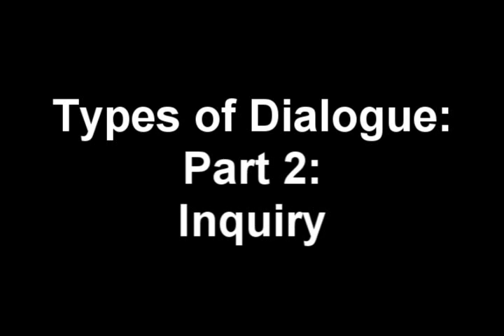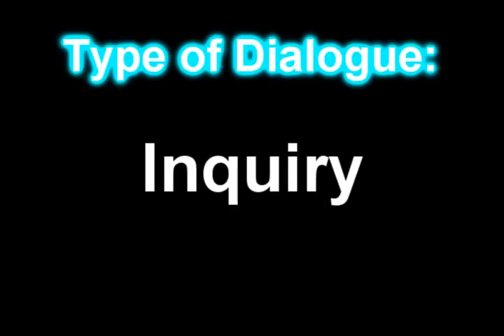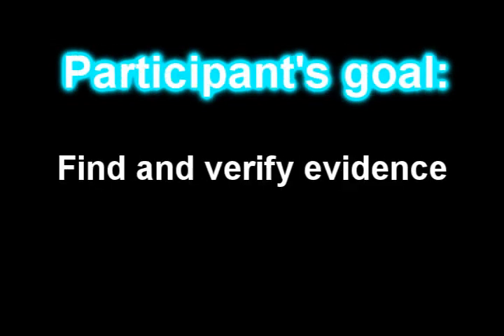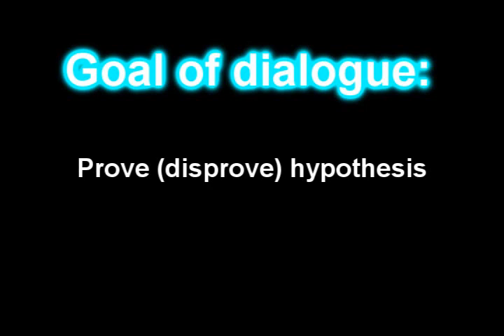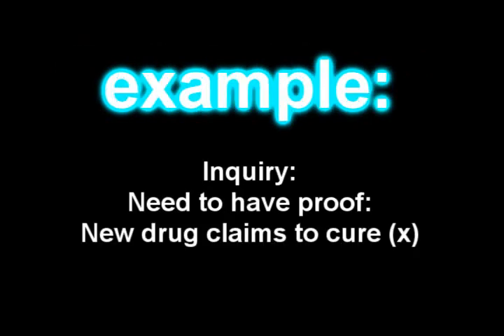Types of Dialogue Part 2: Inquiry